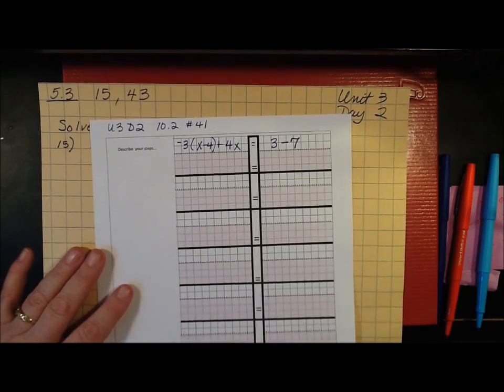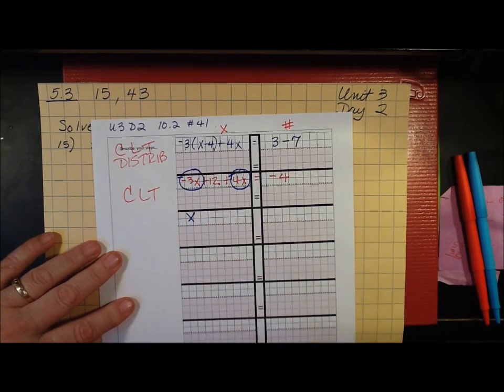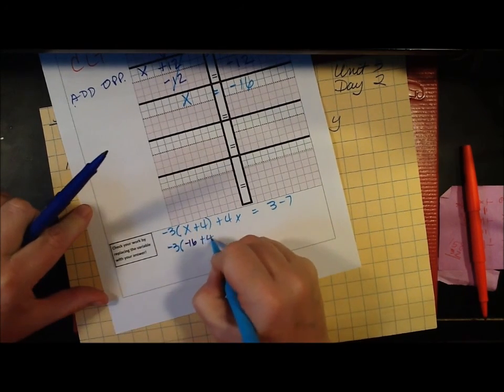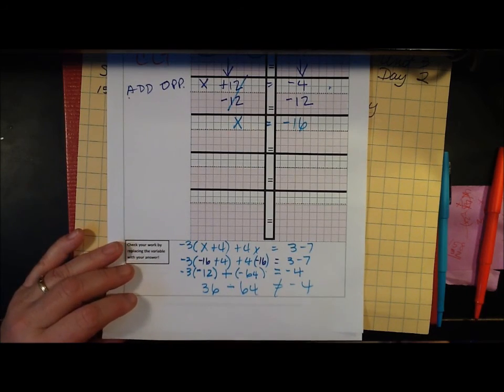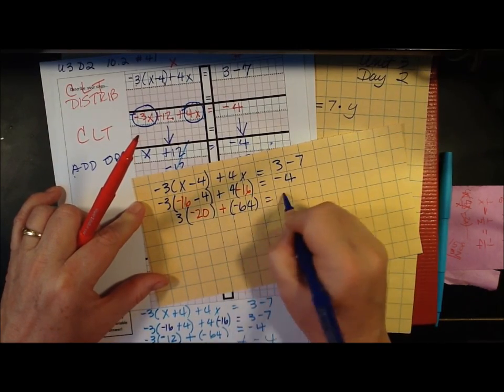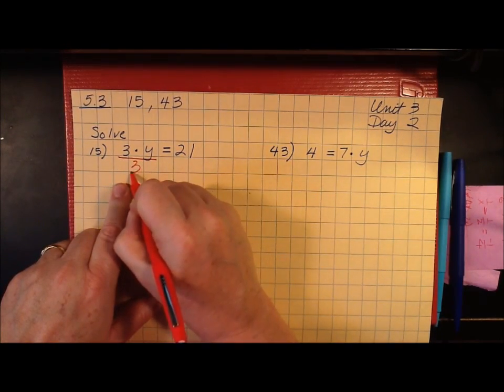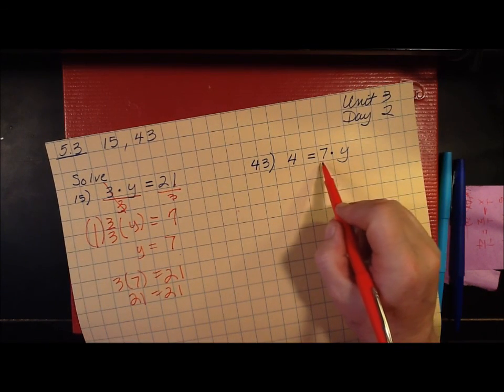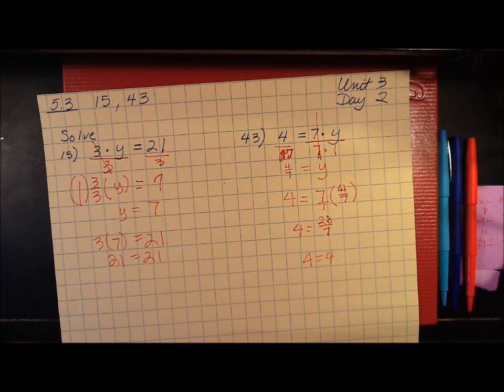MullanMath Balancing Algebraic Equations